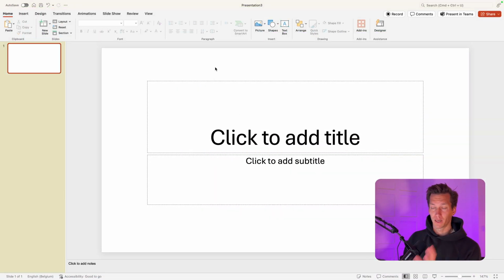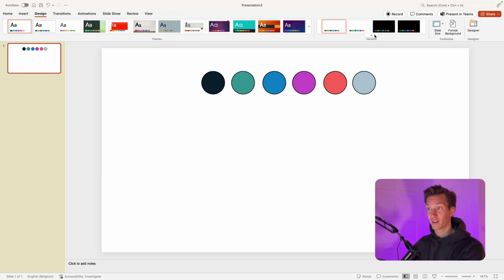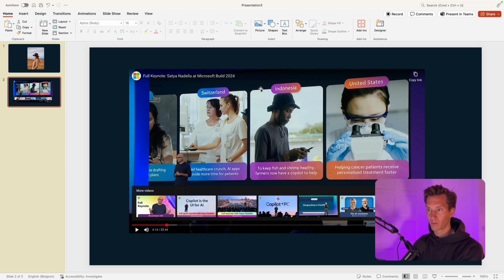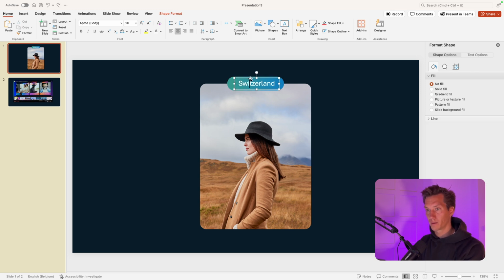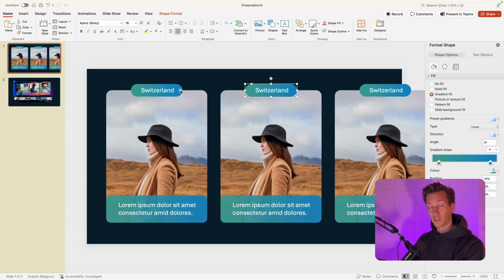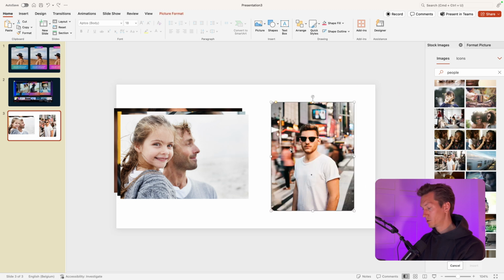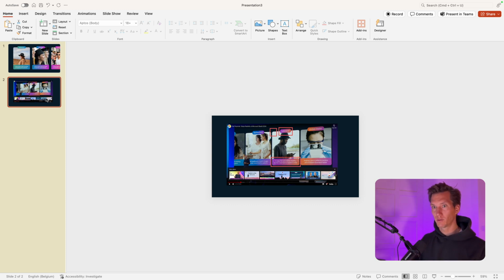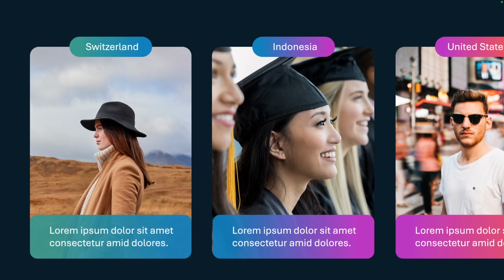Make PRO Slides Like Microsoft (EASY Tutorial)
⏰ Timecodes ⏰
00:00 Introduction
00:40 Color palette
02:57 Workflow
03:28 Making the Frame
05:07 Titles
09:07 Gradients
10:01 Change Images
13:39 Option 1 - Morph Transition
14:24 Option 2 - Animations